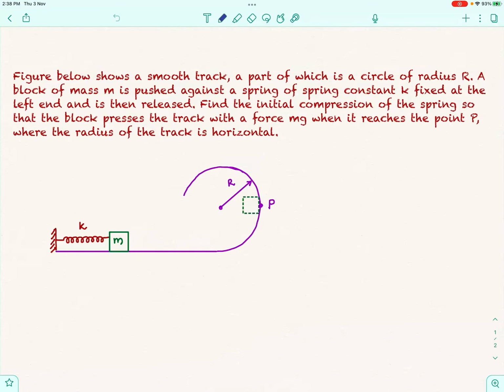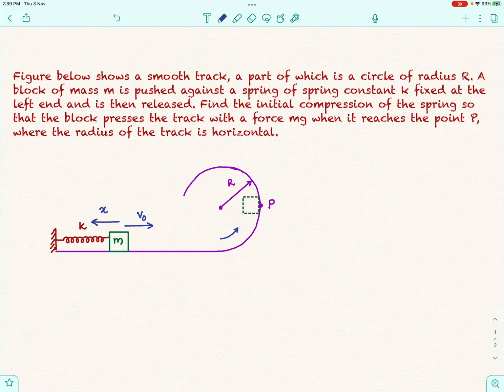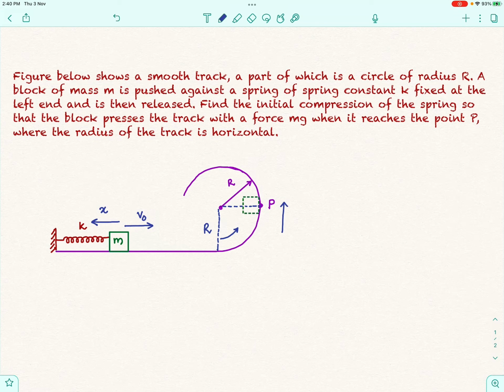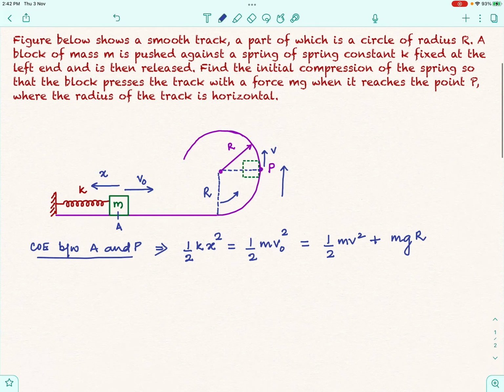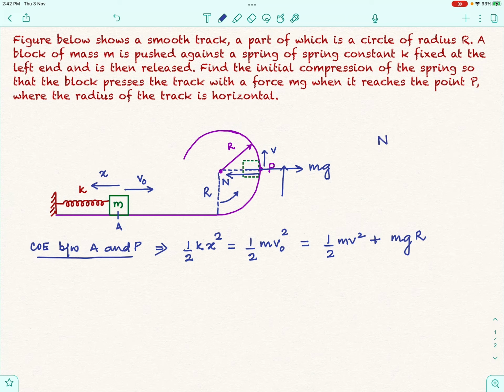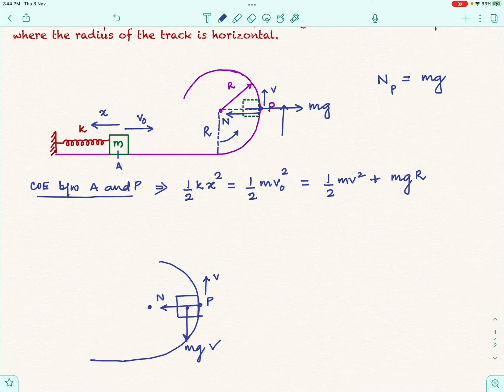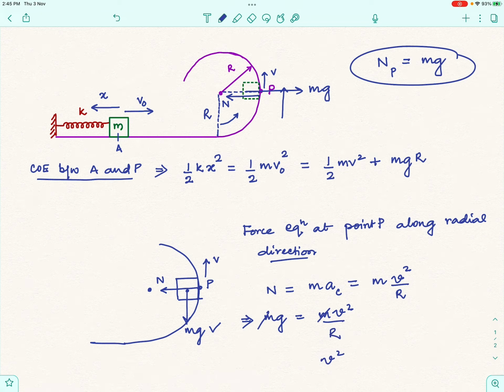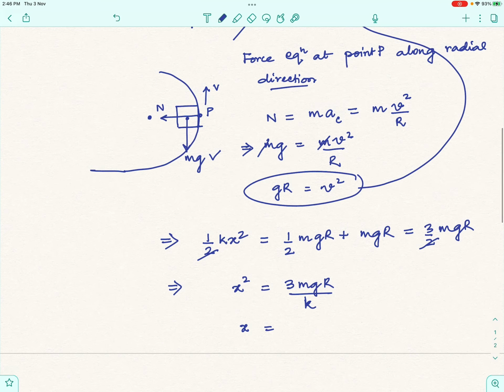Motion of a block on a vertical track/ Work and Energy/ HCVerma Q.no.55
Learn to use Newton’s laws and conservation of energy principle together.